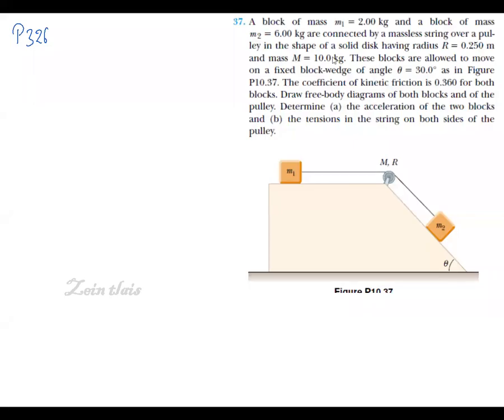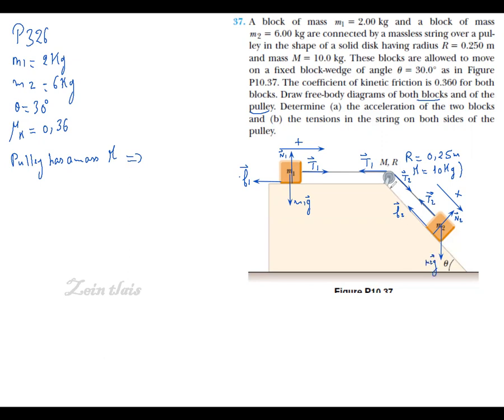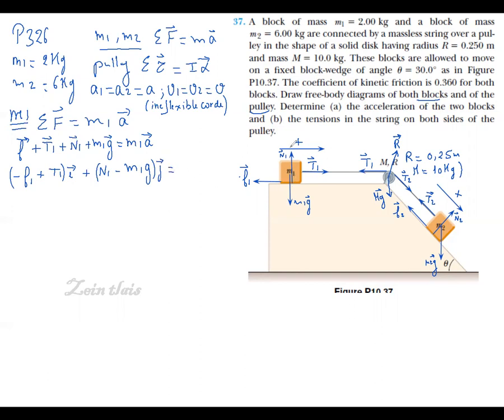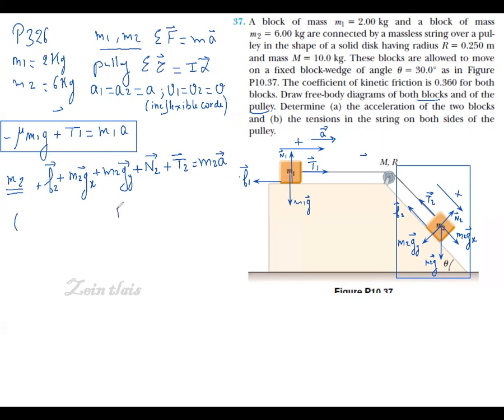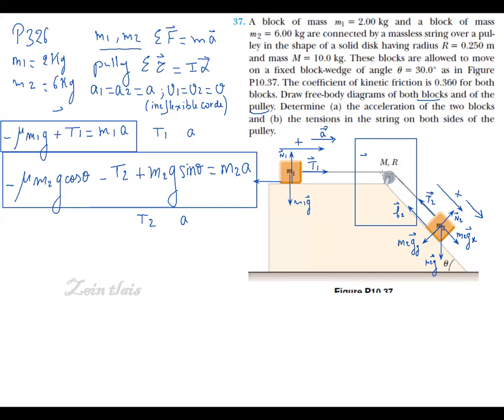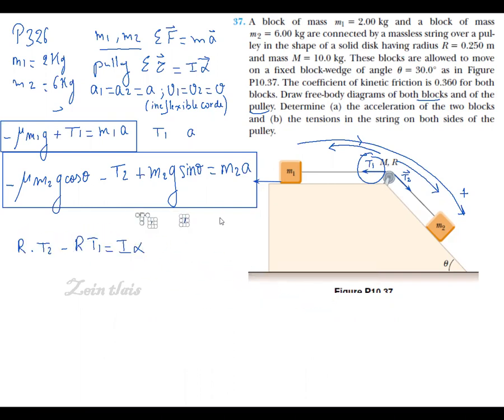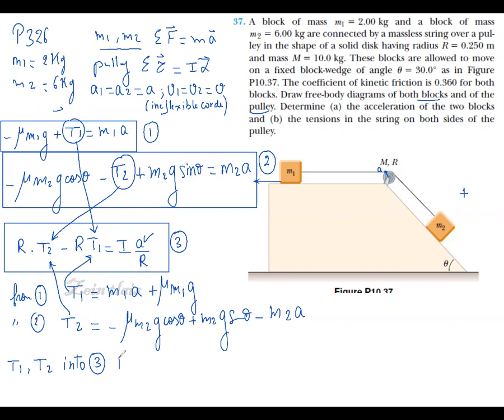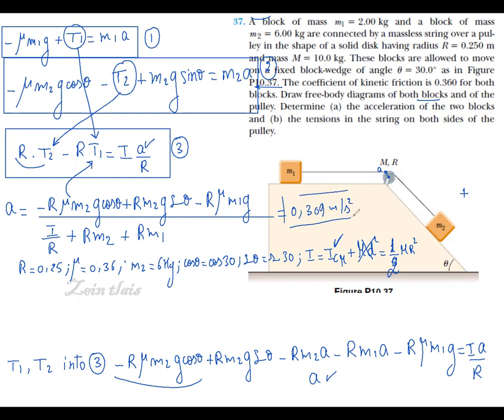Problem 37 chapter 10 page 326 – Rotational motion conservation of mechanical energy